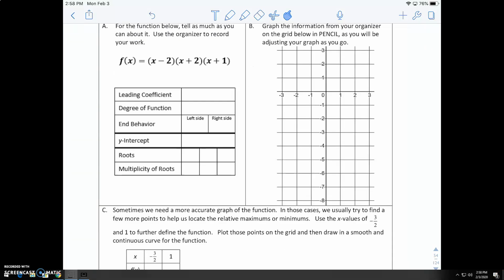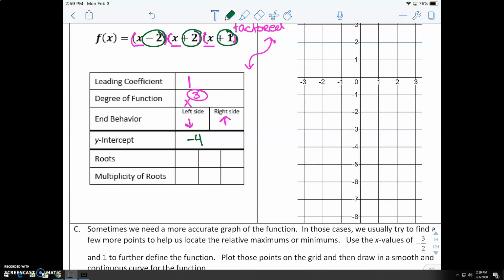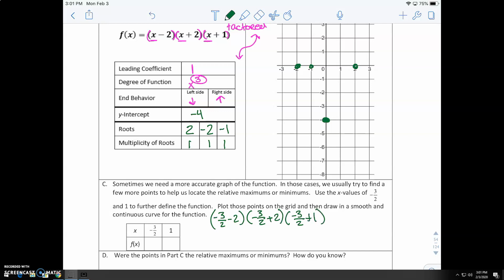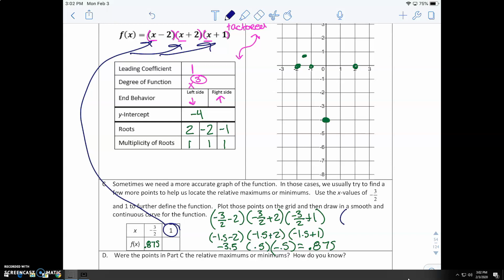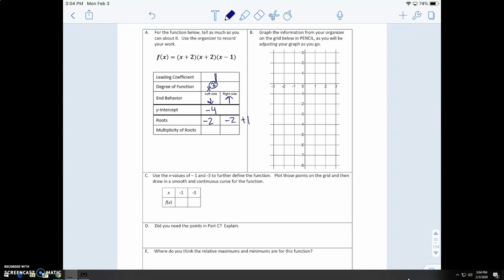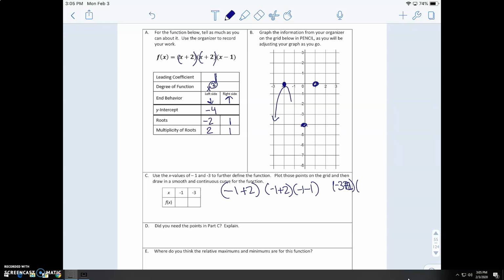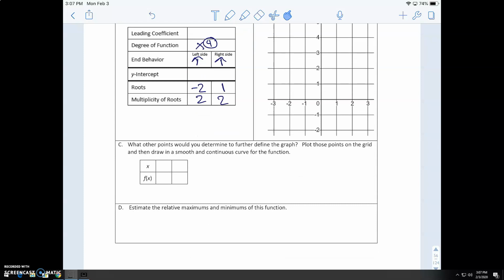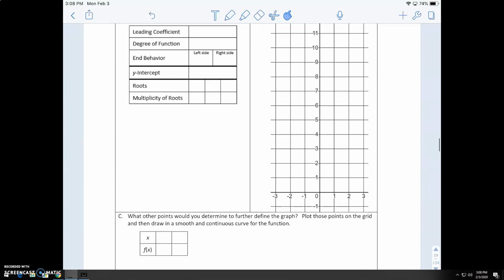Graphing factored polynomial functions